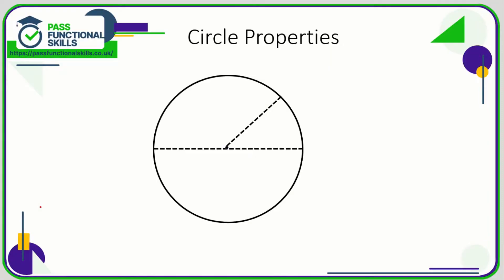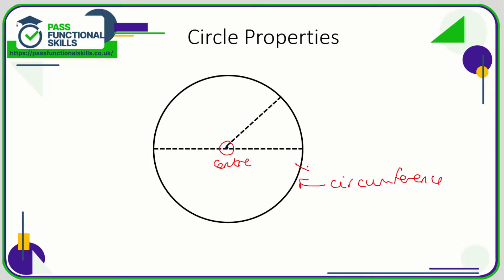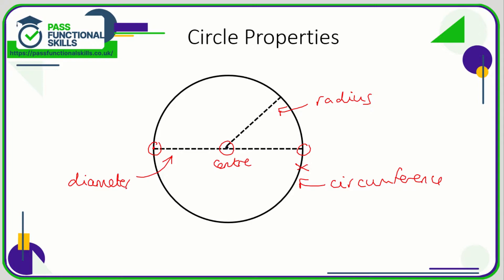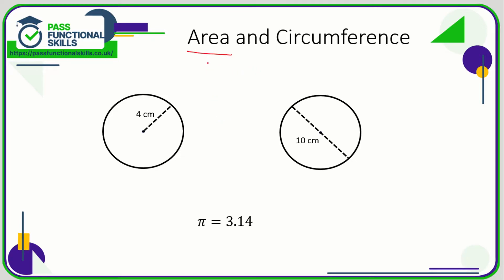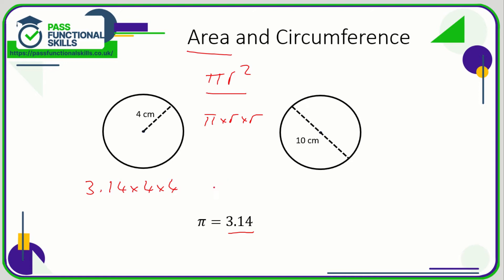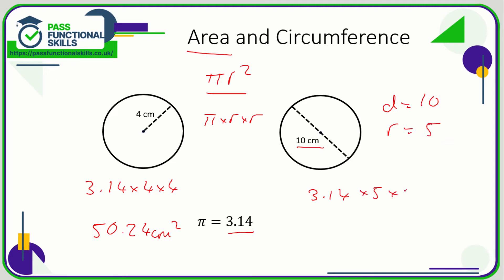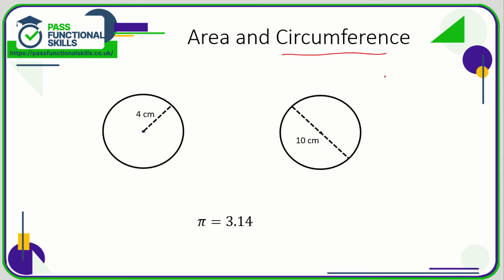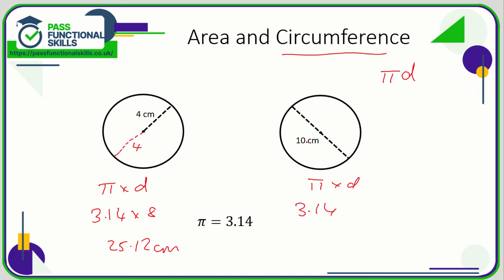Measures, Shape and Space - Circles (Video 1)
This is the Pass Functional Skills revision video on Measures, Shape and Space - Circles (Video 1).